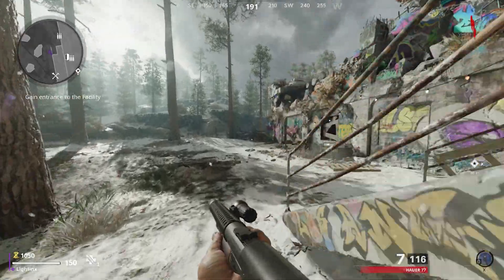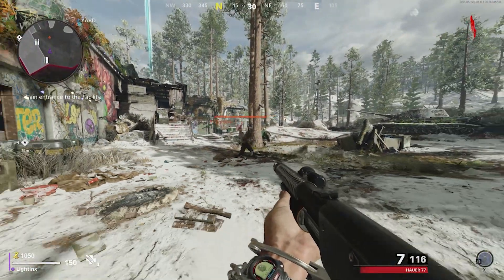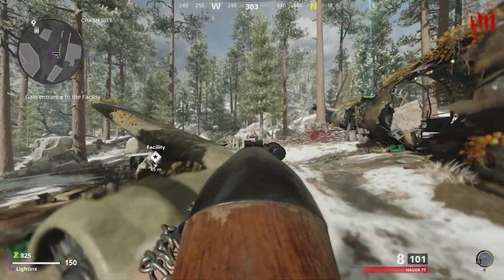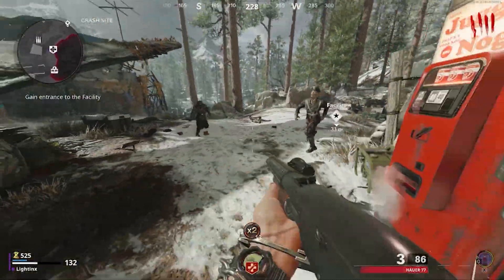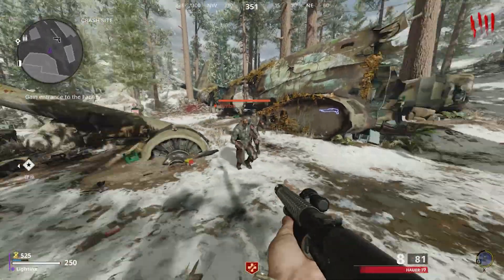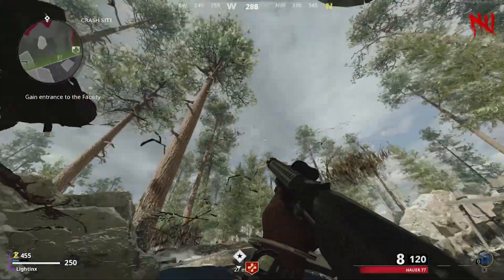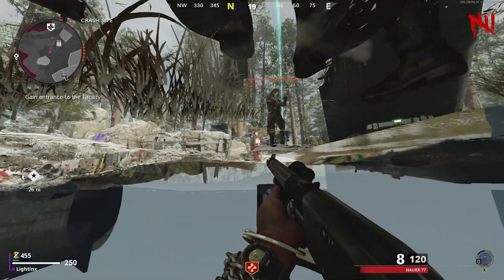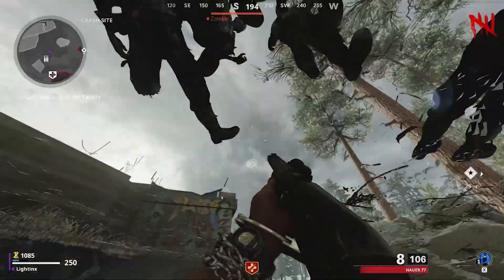Cold War Zombies: BEST SOLO GOD MODE Glitch *SUPER EASY* Still Working After Patch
Here is the best solo semi god mode and pile up glitch in Die maschine